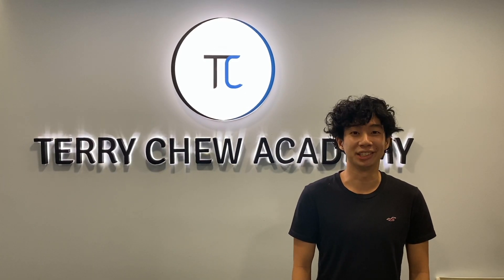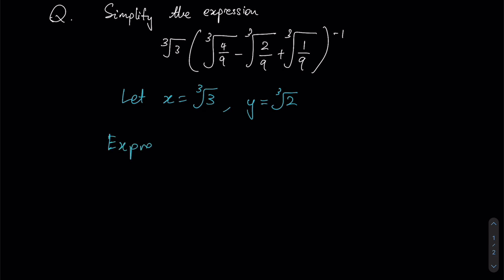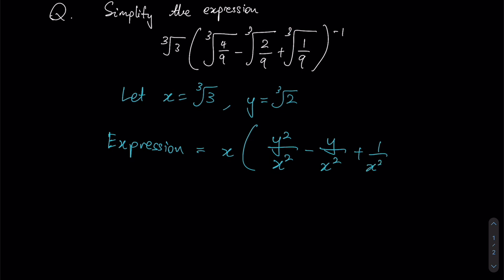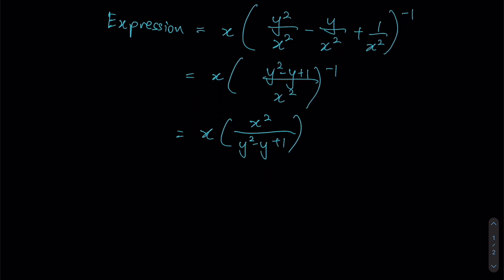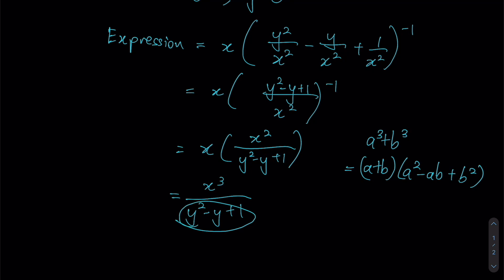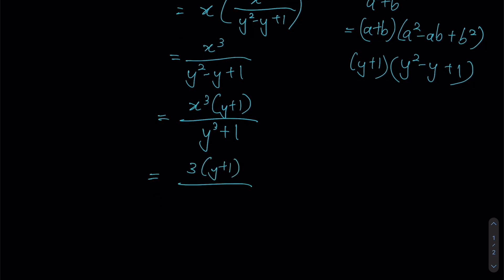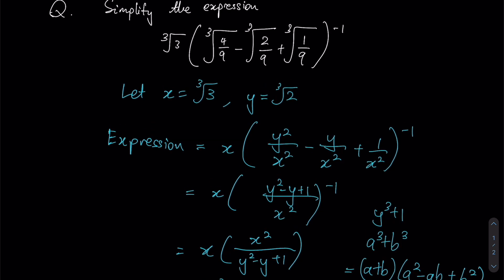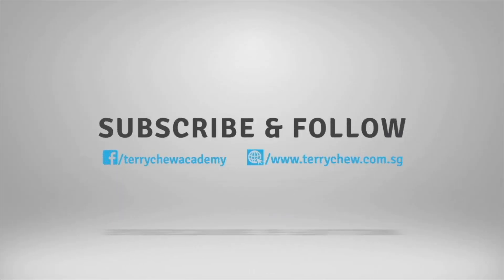SEAMO Training 2021 - Paper D (Quadratic Surds 1)